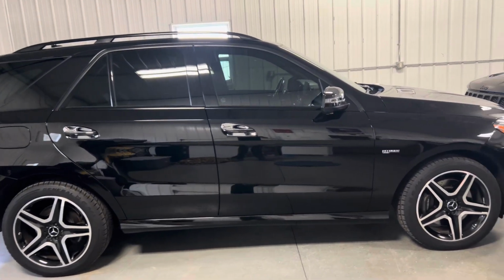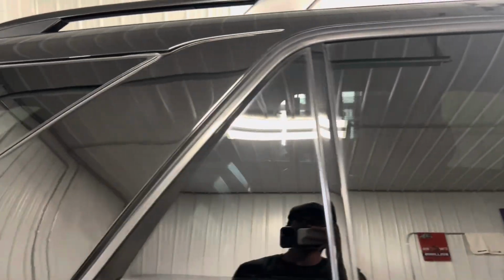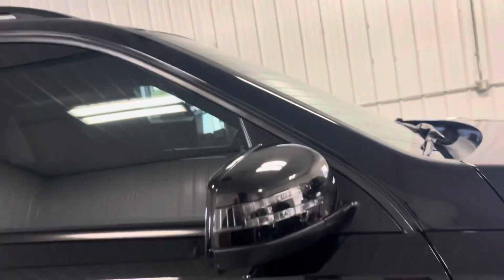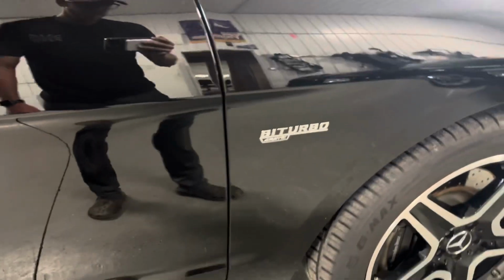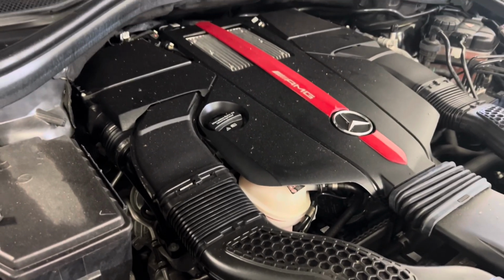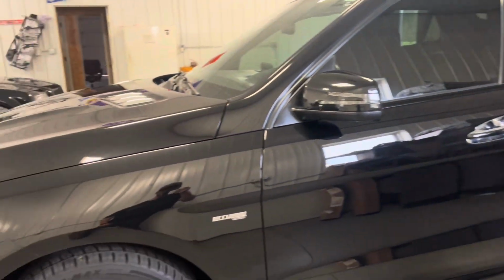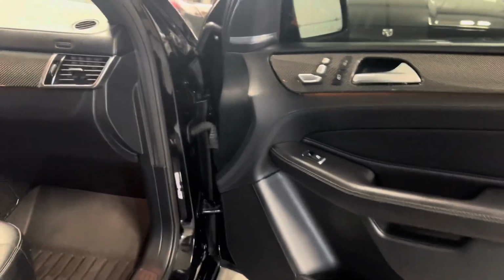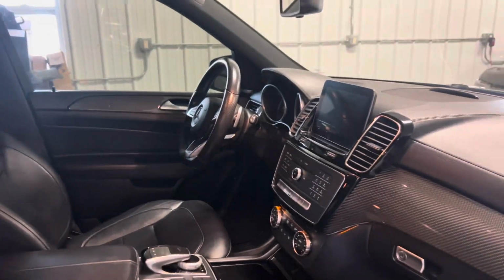Mercedes AMG GLE 43 60,000 Mile Review